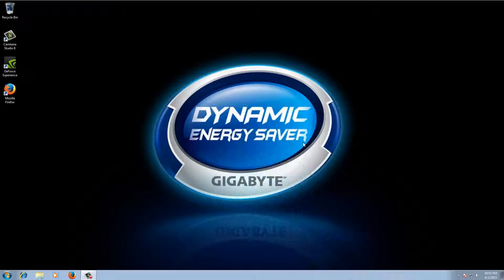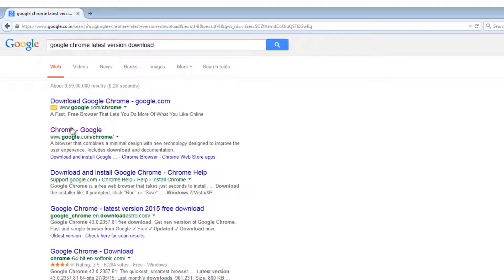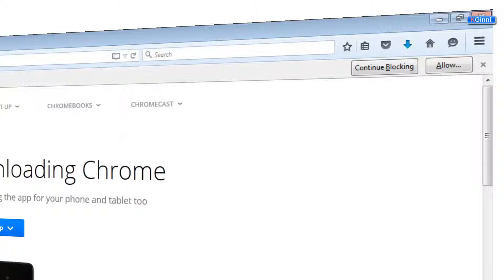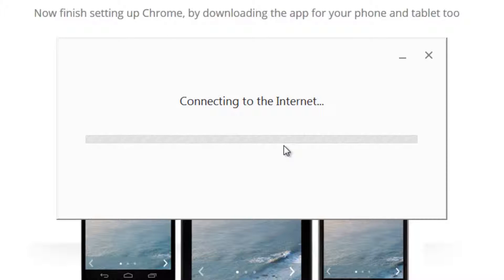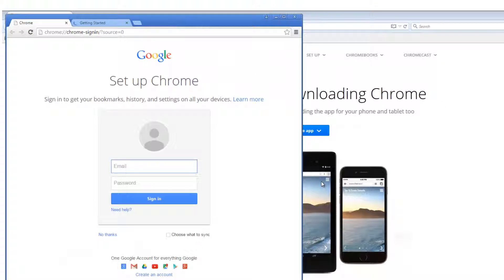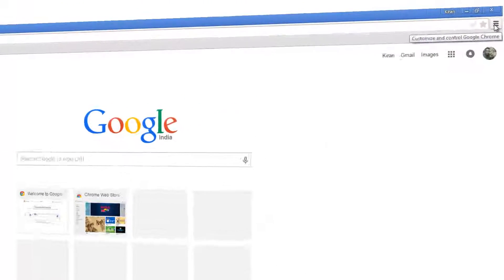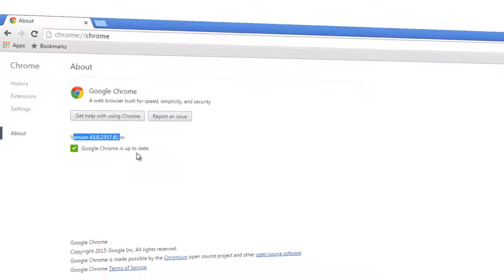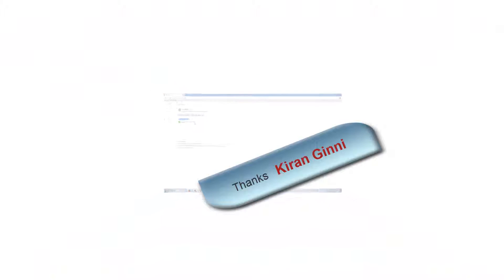Google Chrome Download and Install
Latest version of Google chrome install demonstration
simple and intuitive.

Always keep your browser up to date by downloading latest version.
How to check your current browser settings.

Thanks
Kiran G